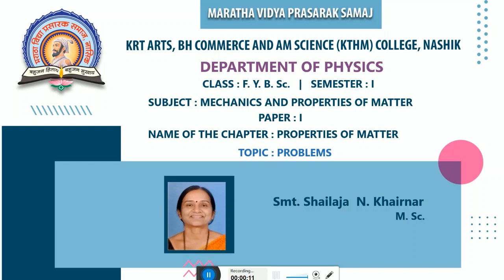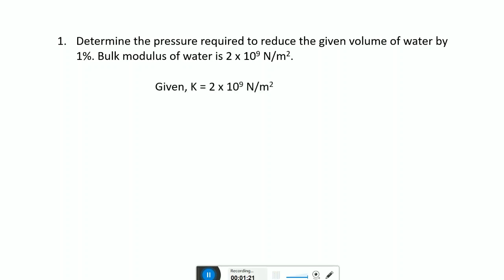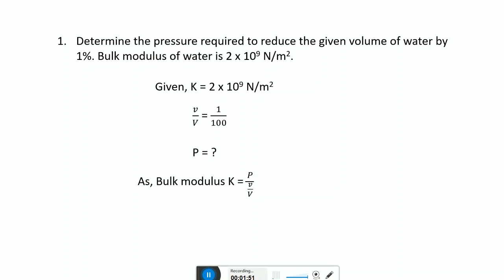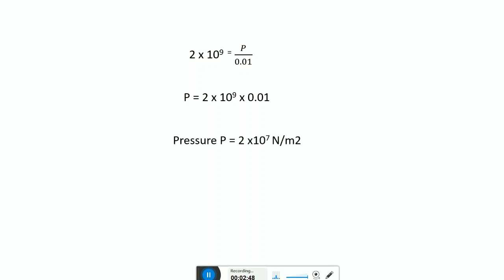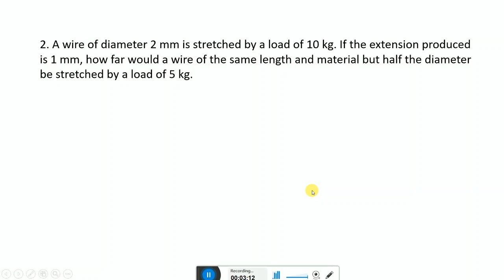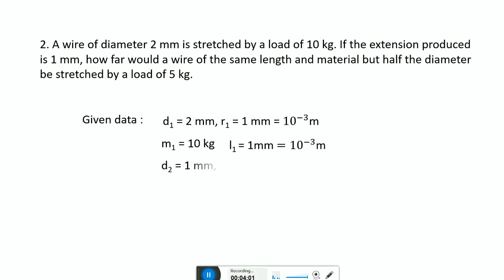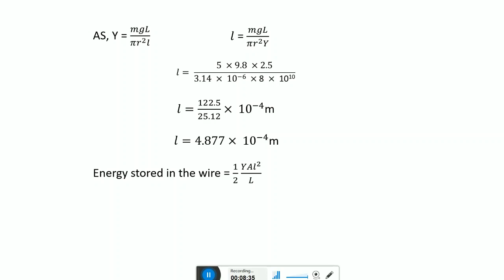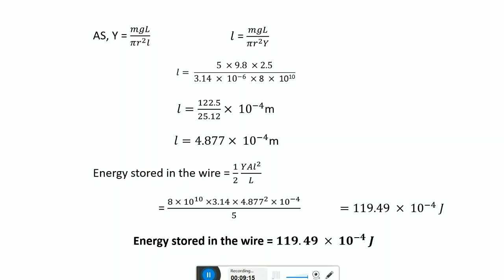ch 4|Lec 6|F.Y.B.Sc (Physics ) | Sem I | PHY111: Mechanics and Properties of Matter | S. N. Khairnar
Chapter : Properties of Matter
Topic     : Problems on Young's Modulus and Bulk Modulus
Lecture : 6